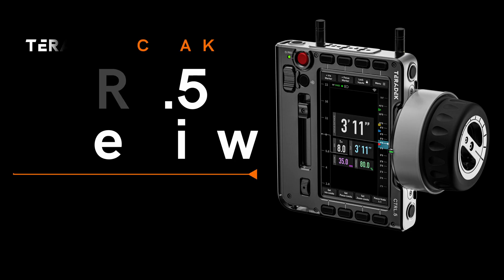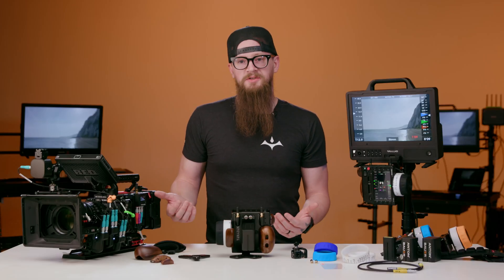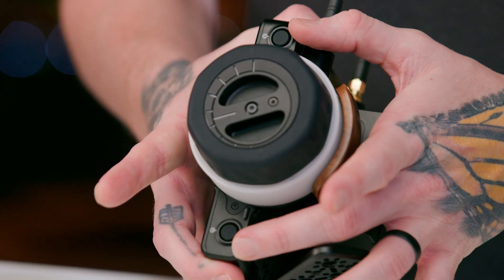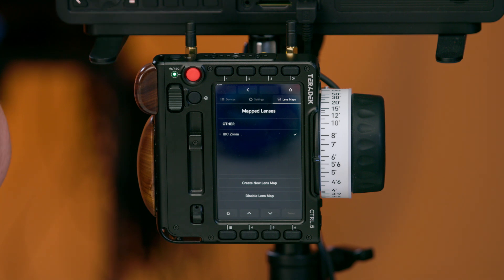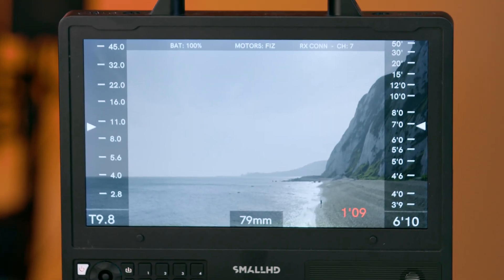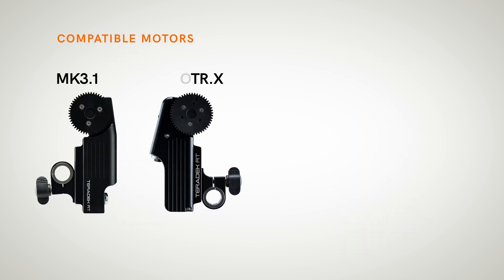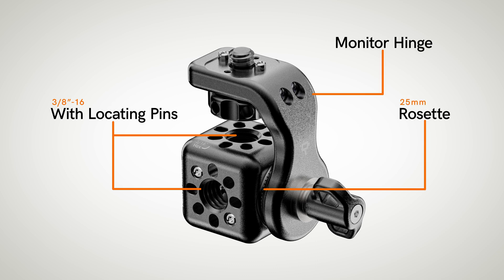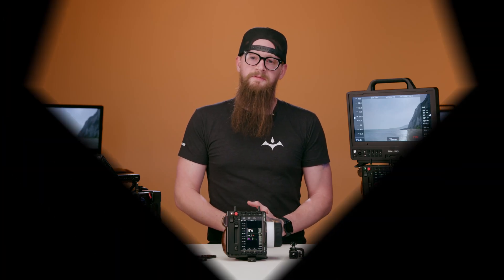CTRL.5 Overview - Teradek RT's Newest Controller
The RT System, an infinitely-customizable wireless lens-control platform, now features CTRL.5 with CTRL.OS, an evolution of SmallHD’s award-winning PageOS software. Pull focus, view critical lens data overlays, calibrate lenses to pre-marked focus rings, access real-time data from multiple on-set devices, and more.